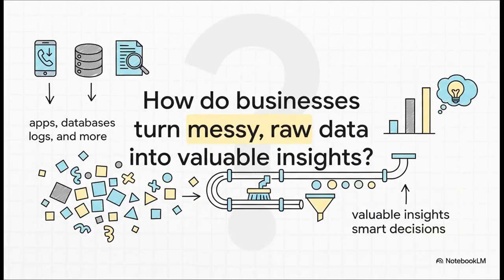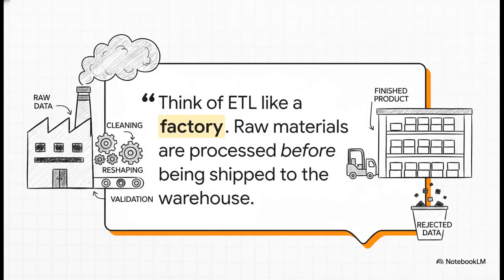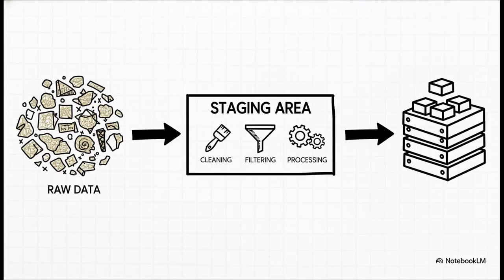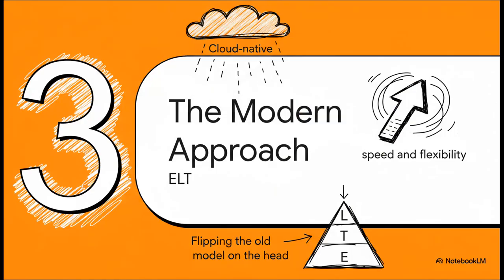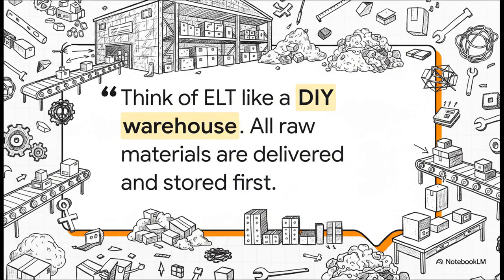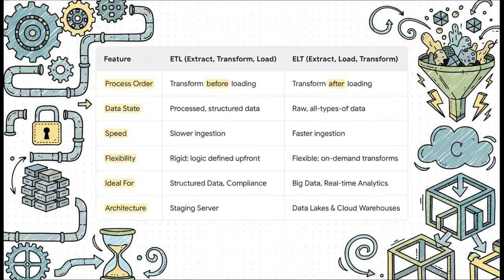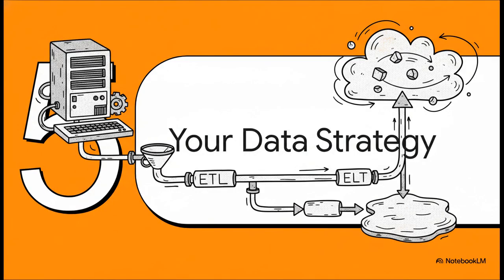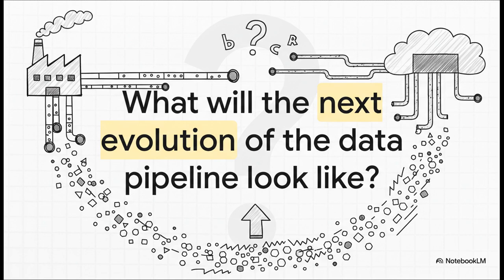ETL vs ELT | A Modern Data Architecture Perspective | Sunshine Digital Services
ETL and ELT are two fundamental approaches to modern data integration, each designed to move and transform data for analytics and business intelligence. In this video, “ETL vs ELT | A Modern Data Architecture Perspective,” Sunshine Digital Services explains how Extract, Transform, Load and Extract, Load, Transform workflows differ in architecture, processing, scalability, performance, and use cases. Explore how cloud data warehouses, data lakes, and modern analytics platforms are changing the way organisations design data pipelines. This video is ideal for students, data engineers, analysts, developers, cloud professionals, and Big Data learners who want to understand which approach fits different data architecture requirements.